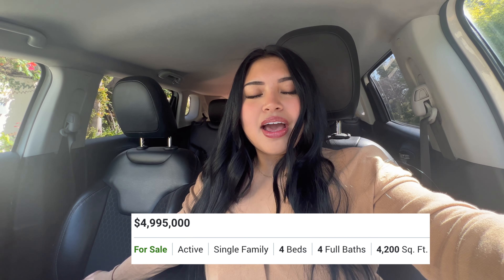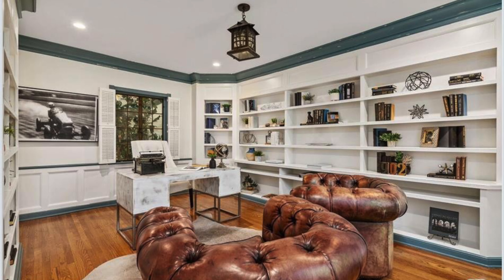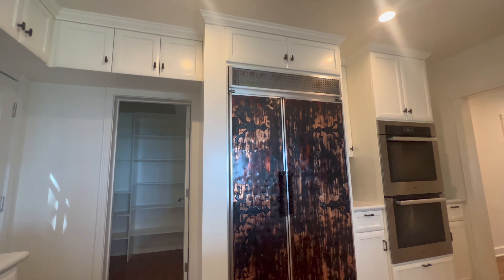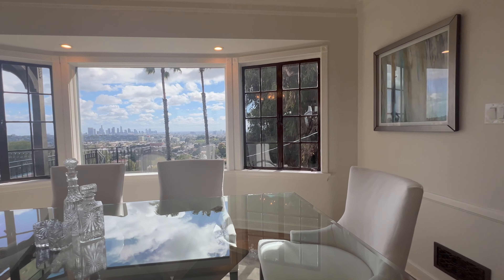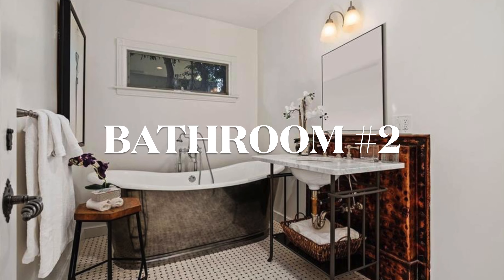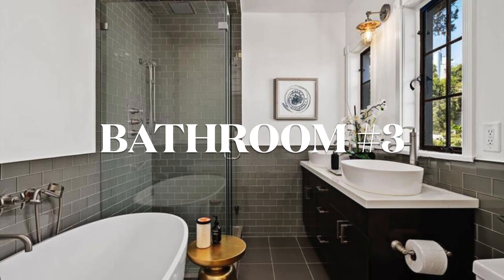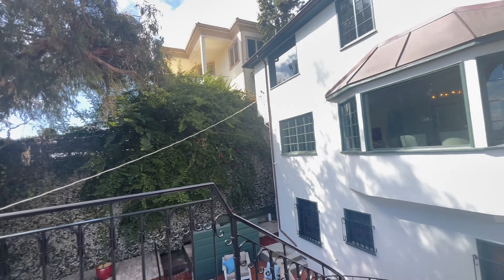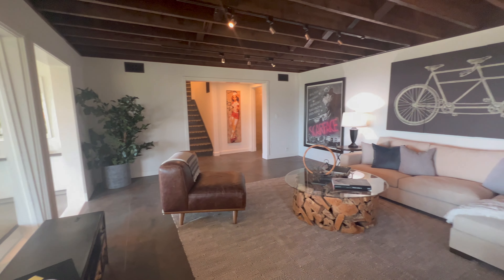Inside a $4,995,000 Los Angeles Home with CITY VIEW | Mengunjungi Rumah MEWAH di Los Angeles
Looking for an LA Realtor who specializes in LEASING, BUYING, SELLING, and INVESTING?

Come with me to tour my very first open house! This 4 bedroom and 4 bathroom home is located in Los Angeles, overlooking city lights views. Refurbished period steel windows and opened trussed beam high ceilings enhance scale and volume giving way to a very light-n-bright move-in-ready transitional interior design. Expansive patios and pergola-covered decks permit the perfect indoor/outdoor California living in the quiet hills above just minutes away from all the shopping and dining Los Feliz and Hillhurst are known for. Spacious Sports Court ideal for Basketball, Pickleball, Soccer, Hockey rink, or whatever your heart desires.

I am a real estate agent out of the Coldwell Banker office in Hancock Park - Los Angeles, California. Through watching my videos you will see my everyday life as a real estate agent here in Los Angeles. Leave a comment on any video if you have any questions about LA or the real estate market.